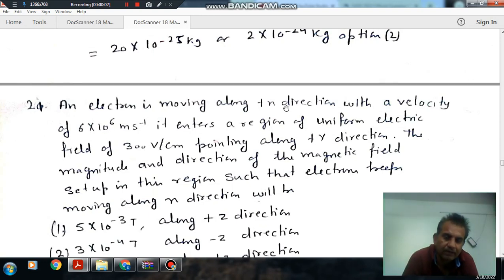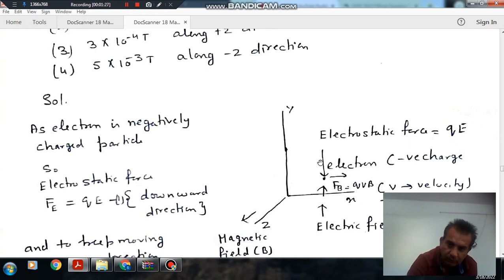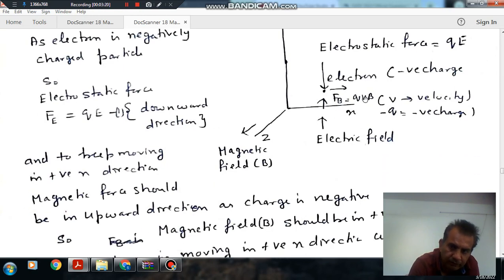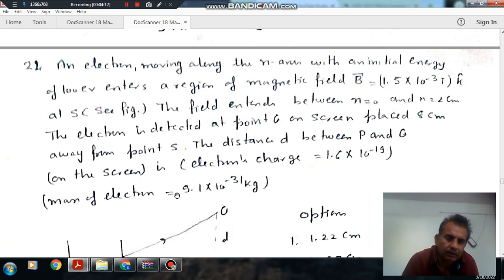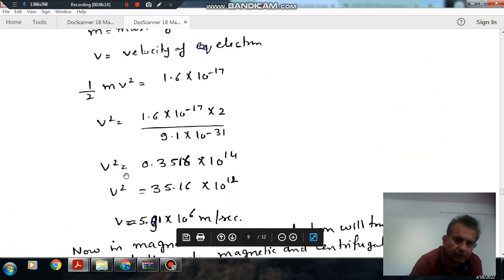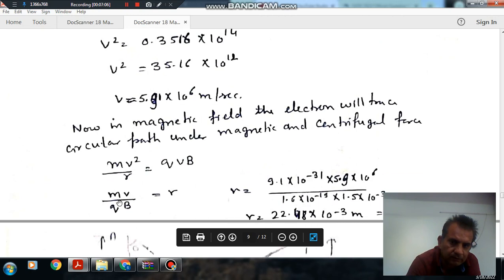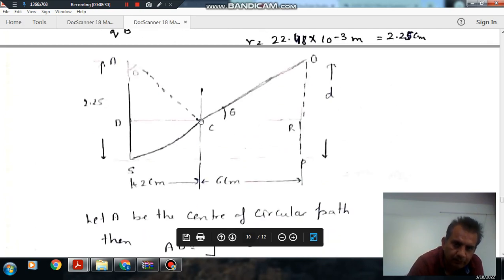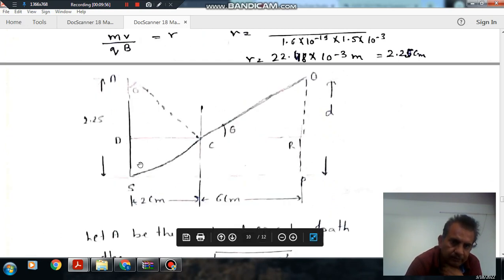Magnetic effect of current & magnetism Q21 to Q22 Jee main year 2019 solution